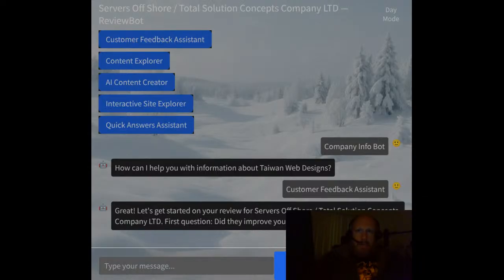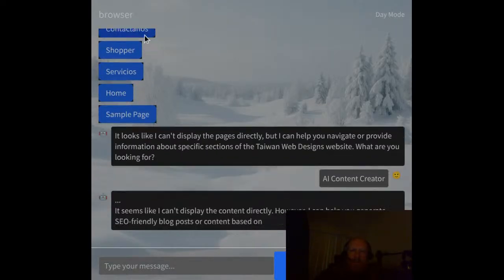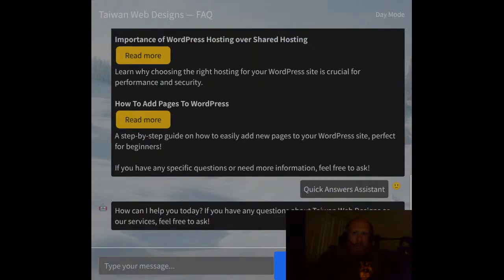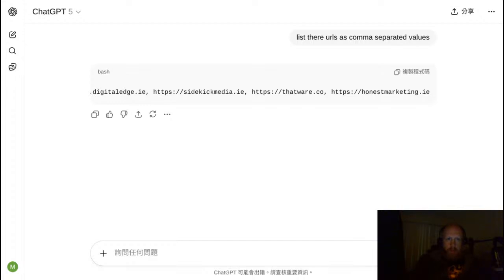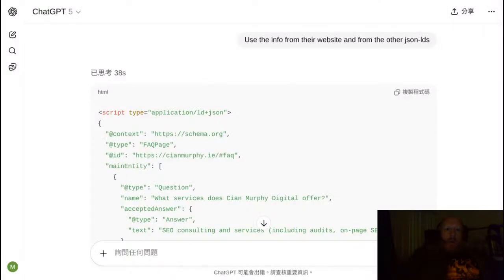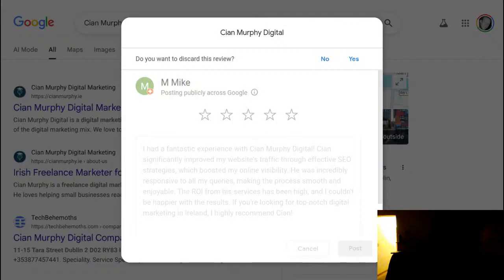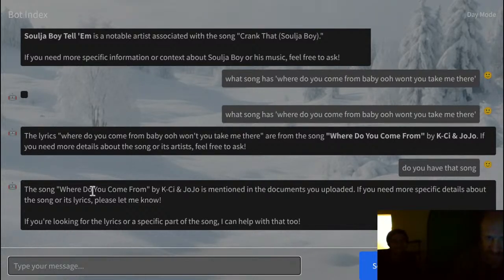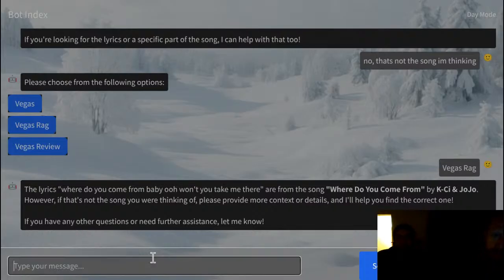monday pt 2